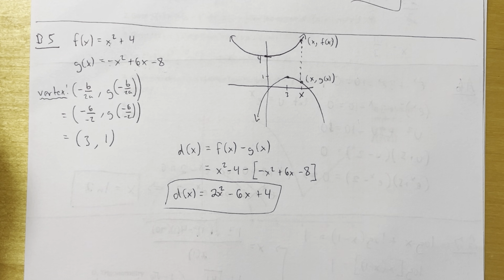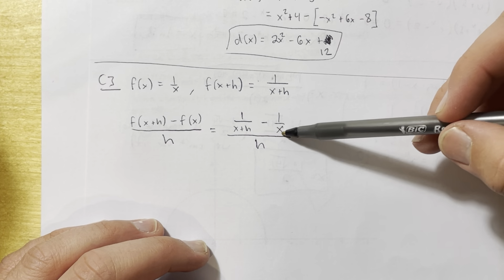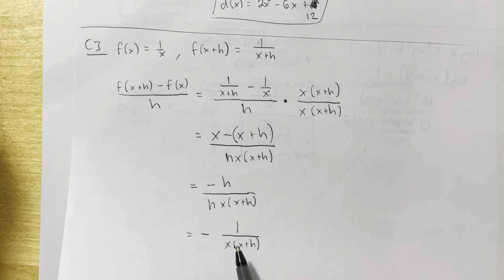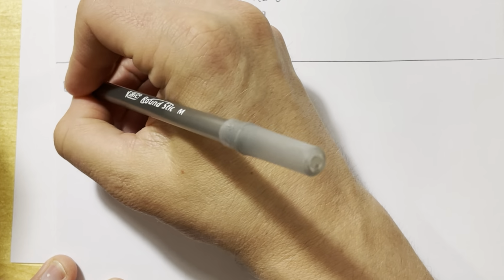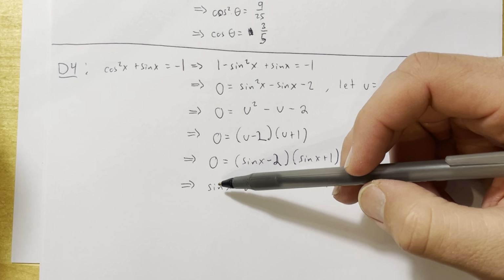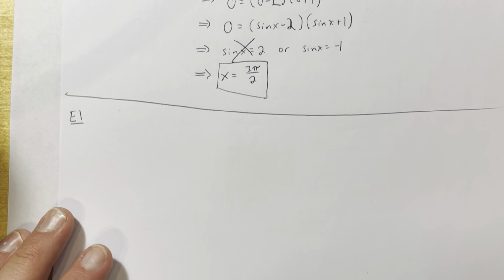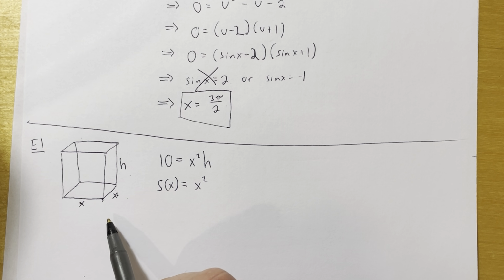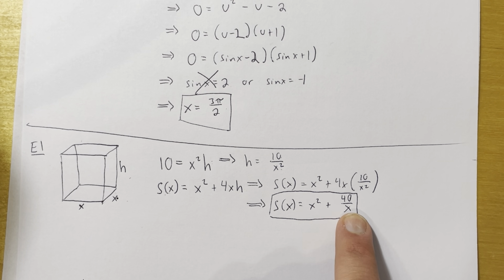Are You Ready for Calculus? (Part 2)